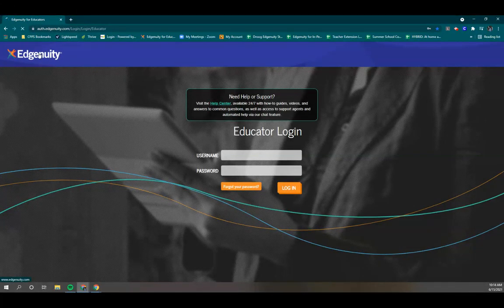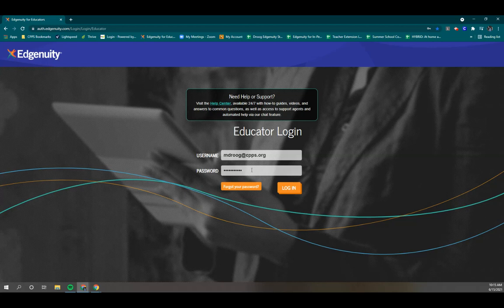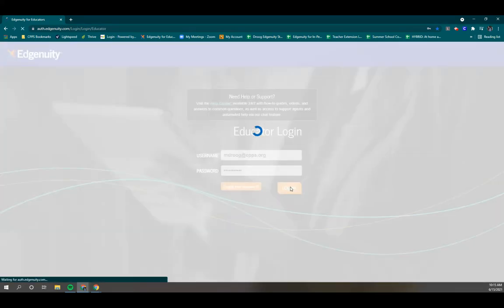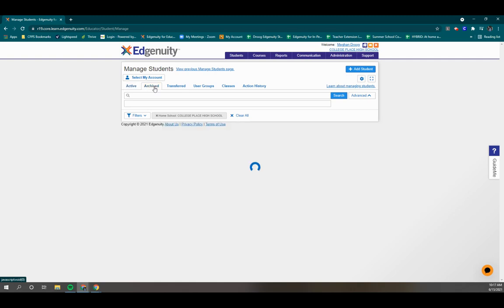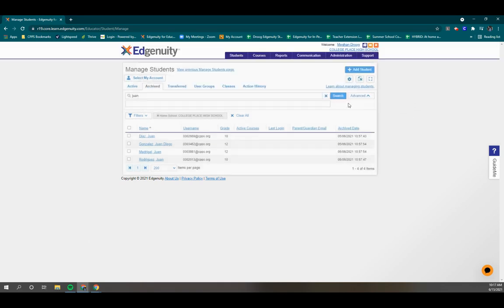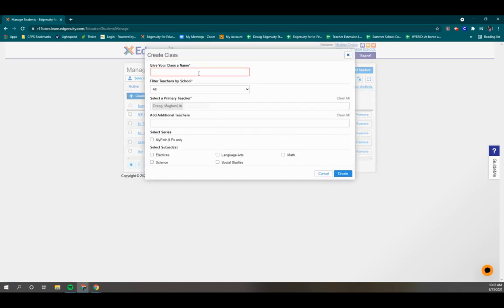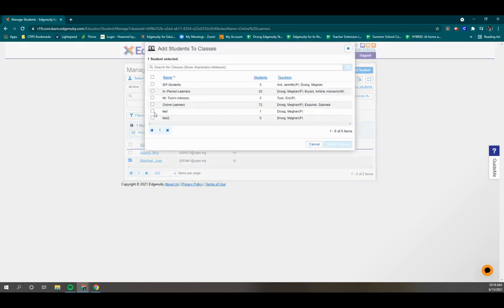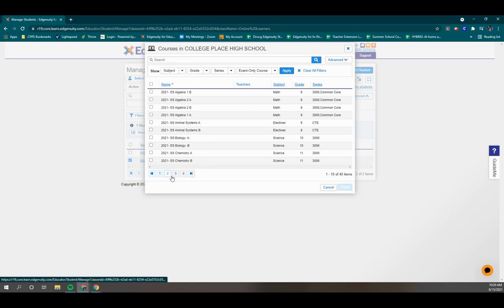How to Add Students to Classes/ Courses